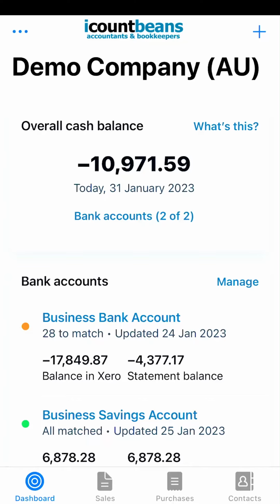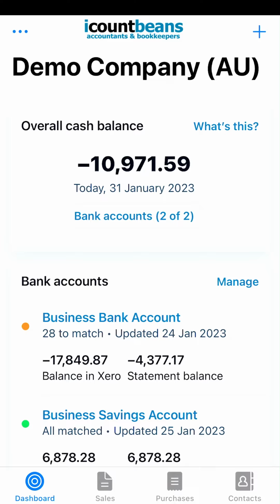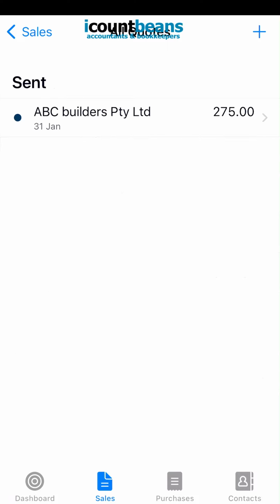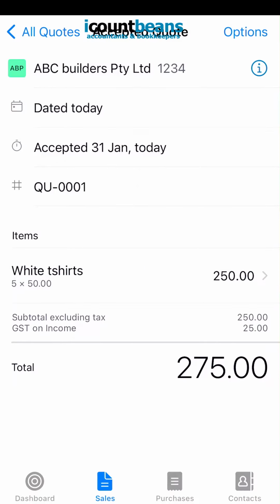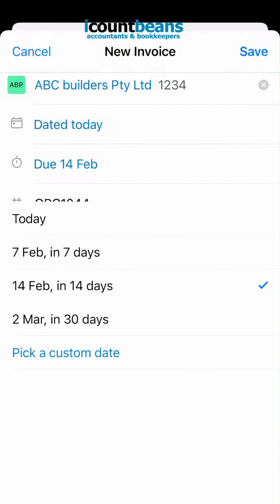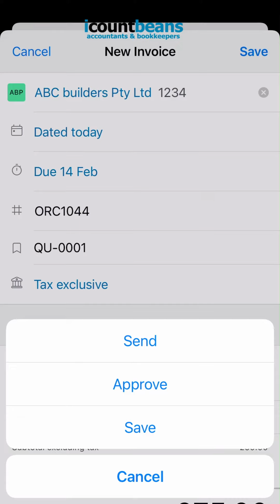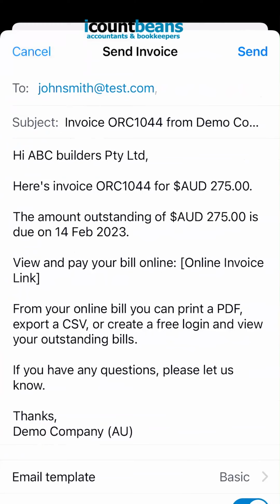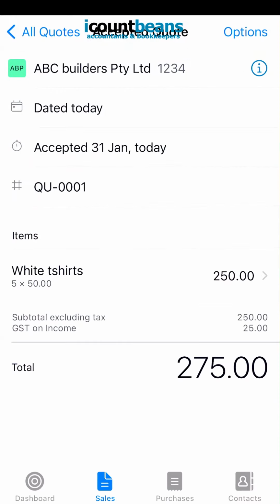How to Convert Quotes to Invoices in Xero on your Mobile - Tutorial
How to Convert Quotes to Invoices in Xero on your Mobile - Tutorial by I Count Beans Accountants